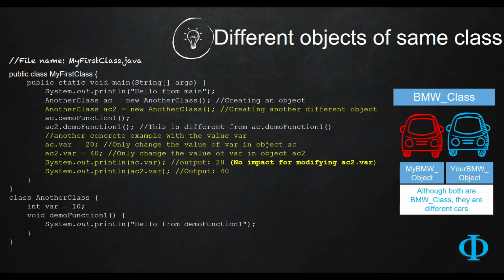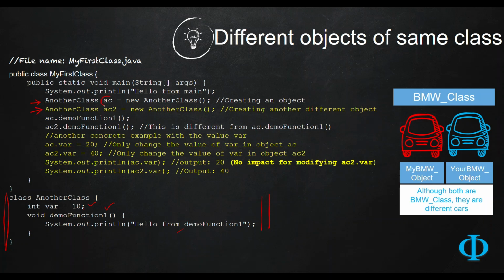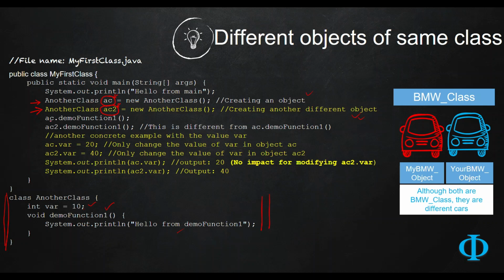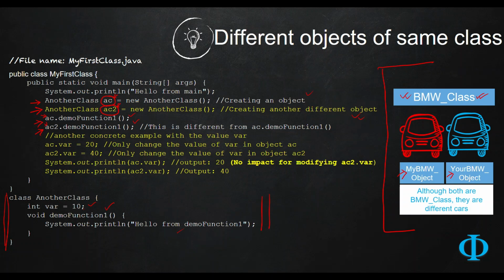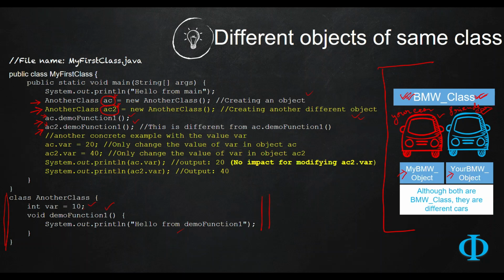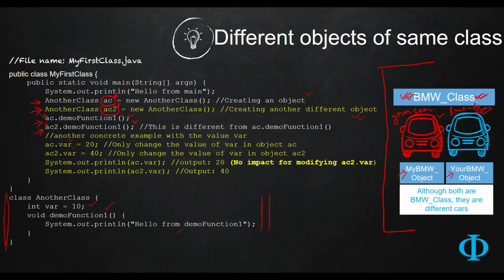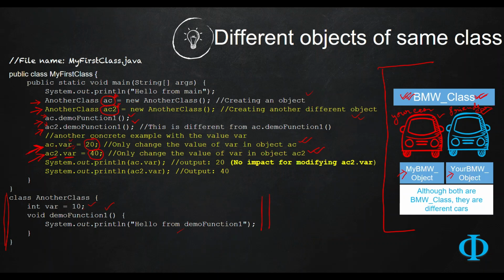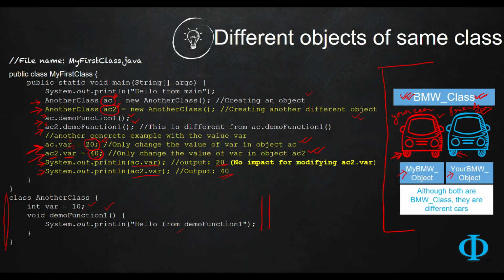4d Different Object of Same Class